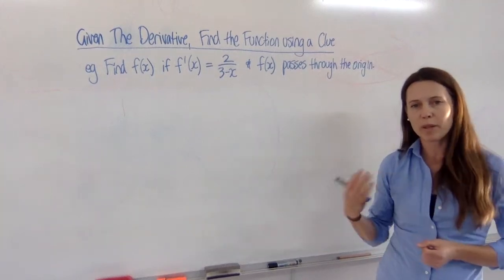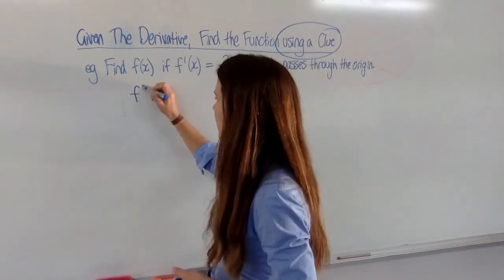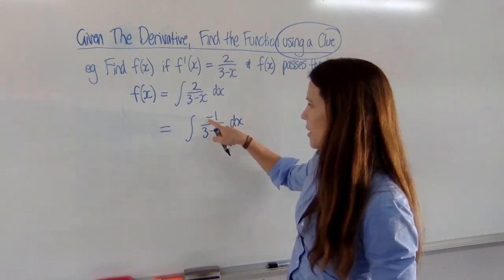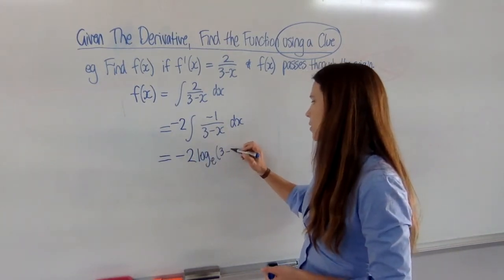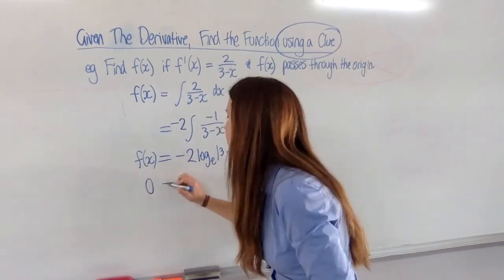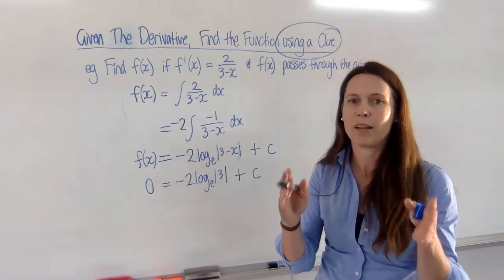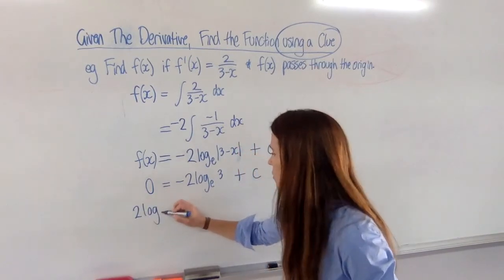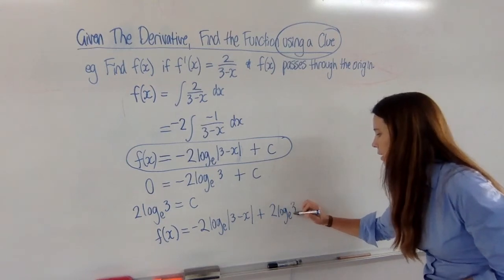Given a Reciprocal Derivative, Find the Log Function, using a Clue